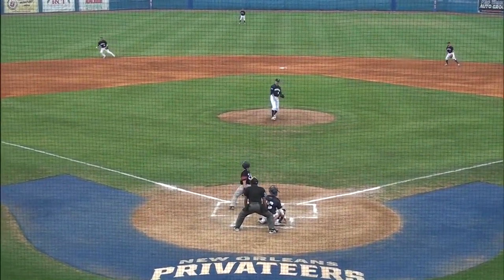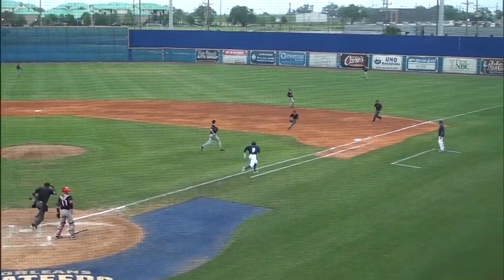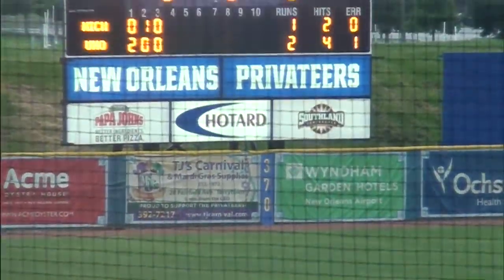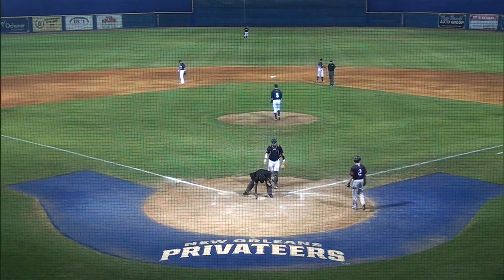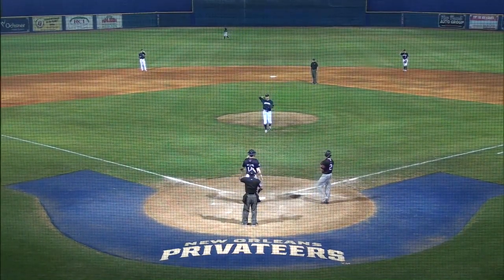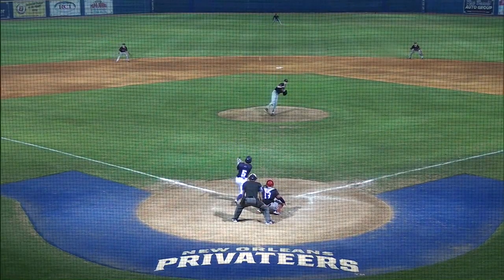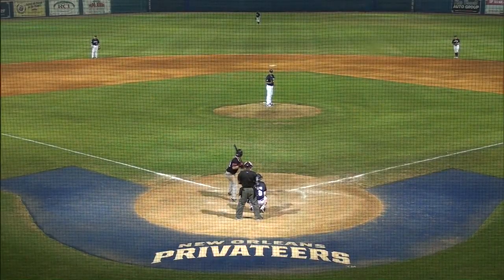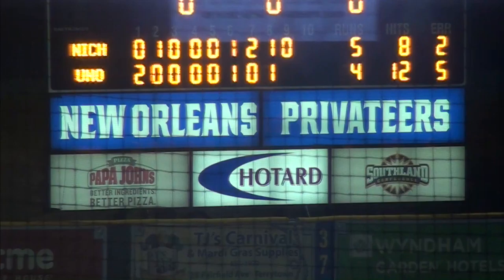Nicholls @ New Orleans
The Colonels came up with a 5-4 win @ UNO in the first of three games to end the 2016 regular season!